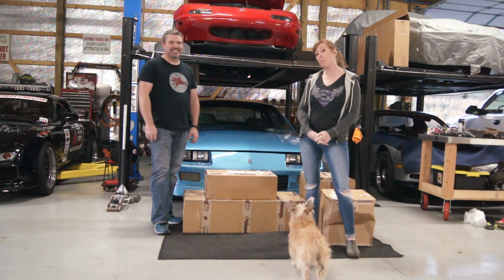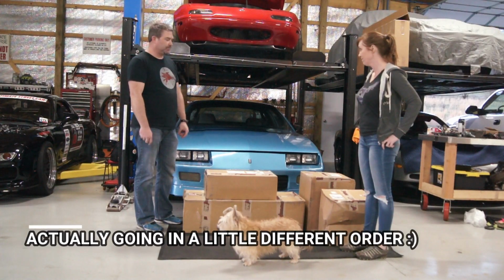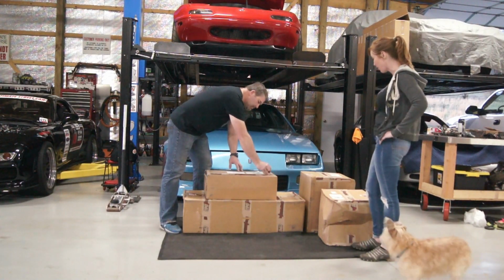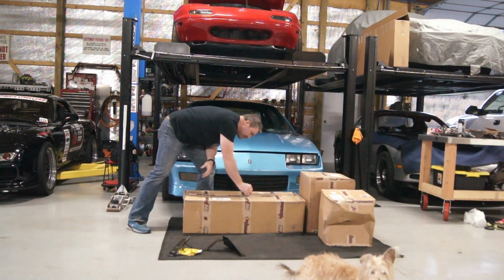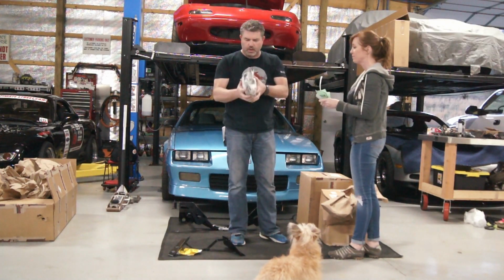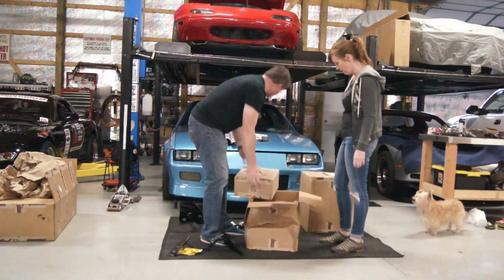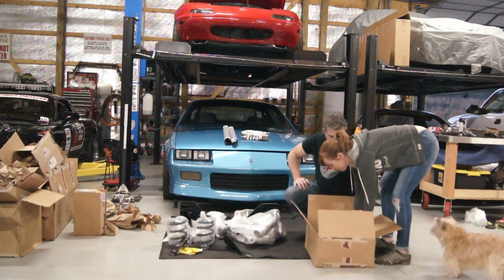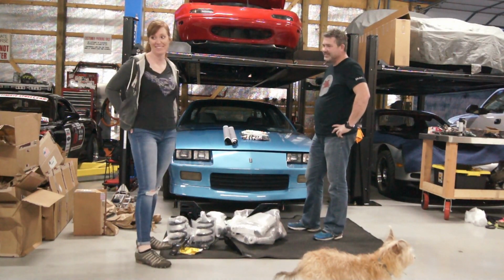Upgrades for Front Suspension | PROJECT 3RD GEN CAMARO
Check out us unboxing some of our new UMI Performance front suspension goodies, for the 3rd Gen Camaro!  There are a lot of quality parts, that will hopefully make this thing handle unbelievably well.  This is just the front suspension components, more UMI goodies to come!

We are are underway on getting this thing built and hope to have it done in the coming weeks and out racing!